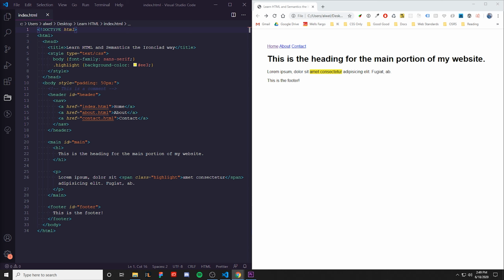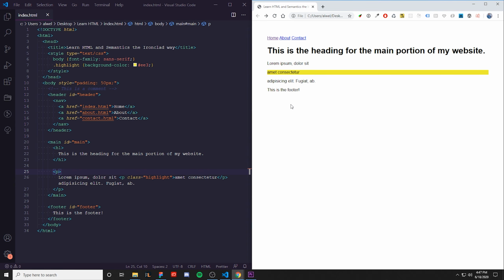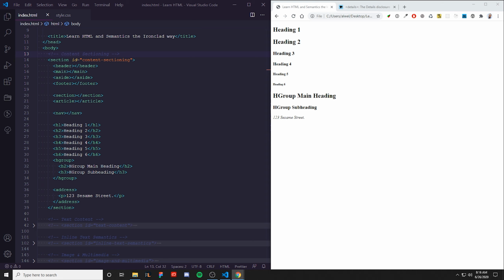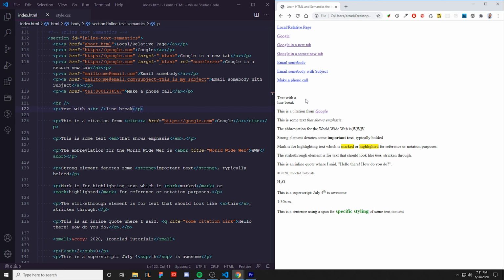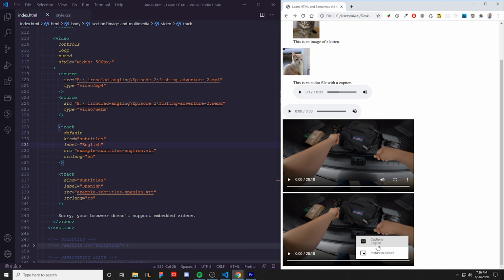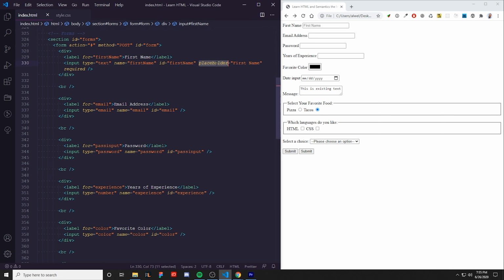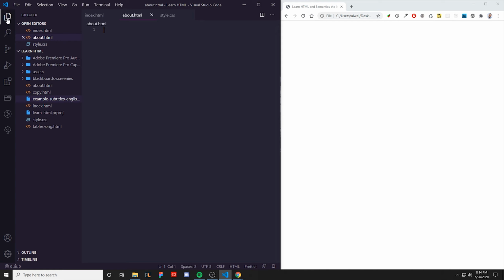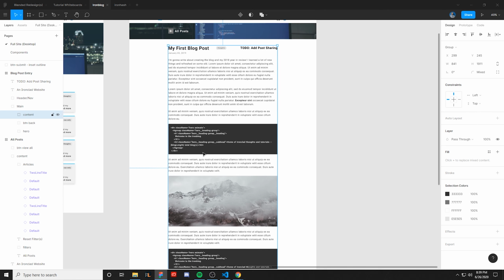Learn HTML and Semantics the Ironclad way.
In this tutorial you will be learning about html and the elements that are provided to us to write semantic markup for our websites. We will be reviewing html elements by their group, or function, as per the MDN documentation. MDN provides a ton of free resources on everything related to web development. A few useful MDN links can be found below in this description.

I hope that this tutorial has helped you because I put a lot of effort into it and I always want to make sure I explain things as clearly as possible while filling in all the holes.

TIMESTAMPS:
0:00:00 - Intro
0:01:51 - HTML Skeleton
0:03:20 - Comments
0:04:40 - Element Syntax
0:06:30 - Attributes
0:07:14 - Global Attributes
0:09:04 - Inline vs Block-level
0:11:32 - What does it mean to be semantic?
0:12:24 - Quick Recap
Semantic Groups
0:13:14 - Main Root
0:13:36 - Document Metadata
0:17:48 - Content Sectioning
0:23:06 - Text Content
0:27:55 - Inline Text Semantics
0:35:14 - Image and Multimedia
0:42:36 - Embedded Content
0:43:13 - Scripting
0:44:32 - Demarcating Edits
0:45:11 - Tables
0:47:56 - Forms
0:59:08 - Interactive Elements
Finale
1:00:43 - Practicing what we’ve learned
1:13:52 - Outro